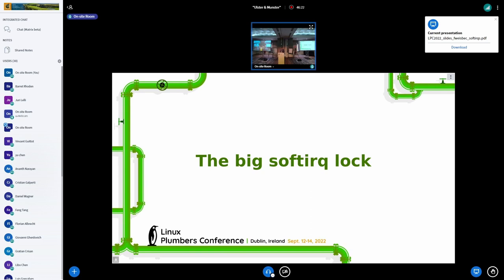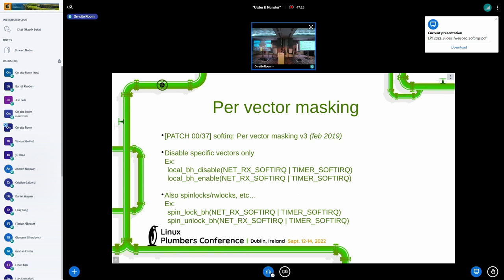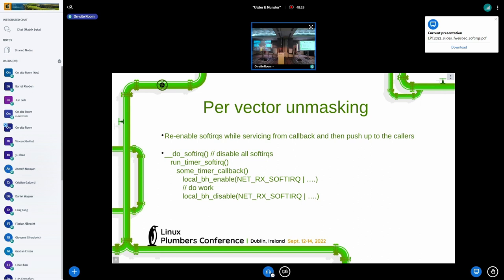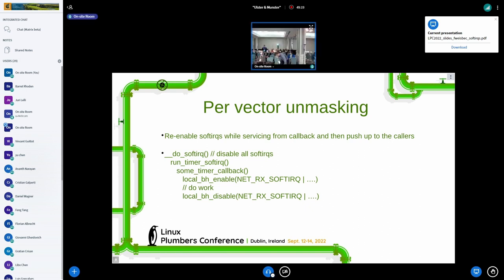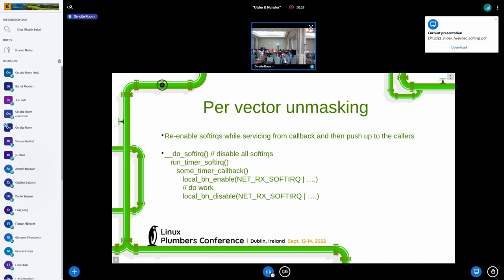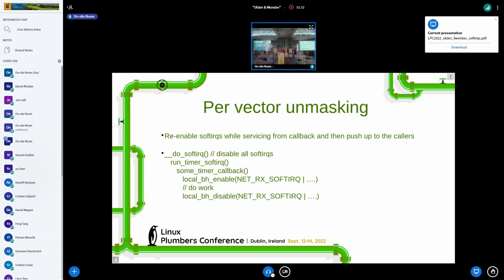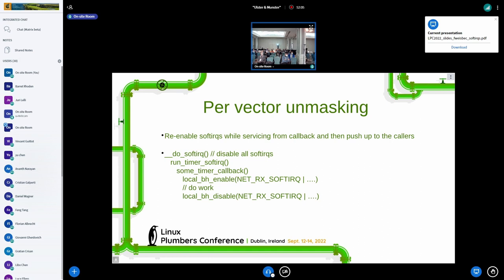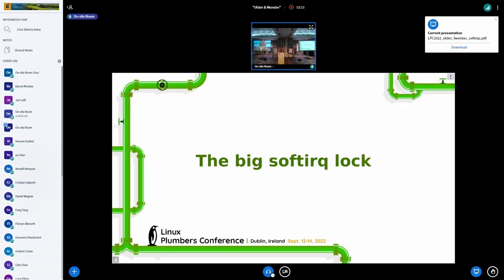Bringing Energy-Aware Scheduling to x86 - Len Brown, Ricardo Neri